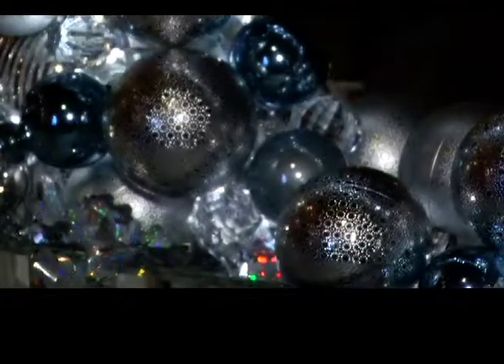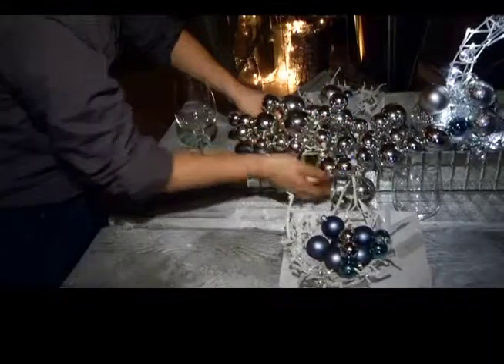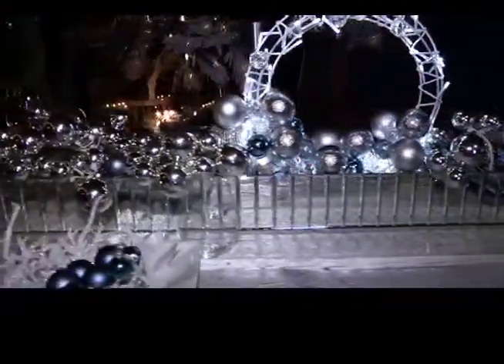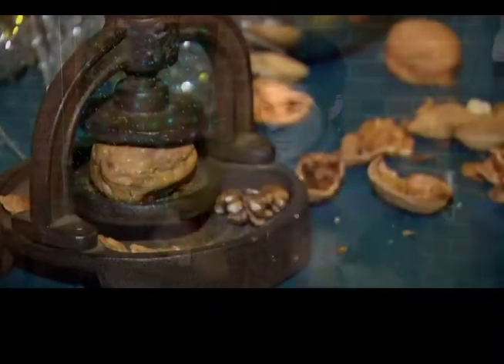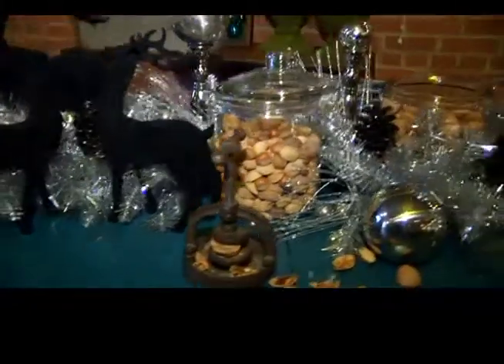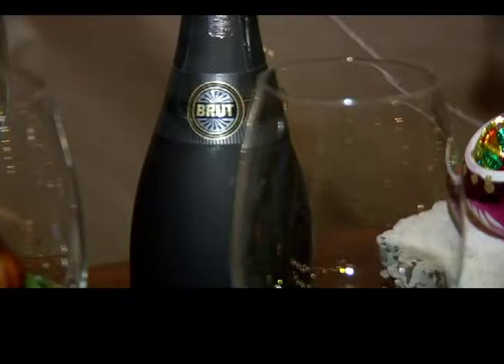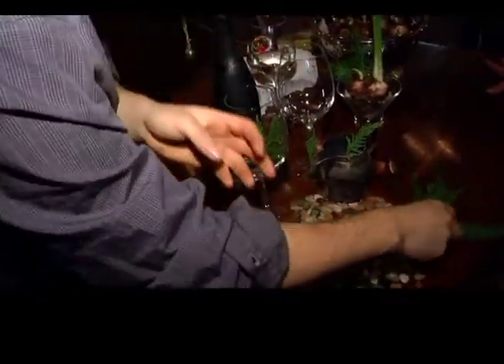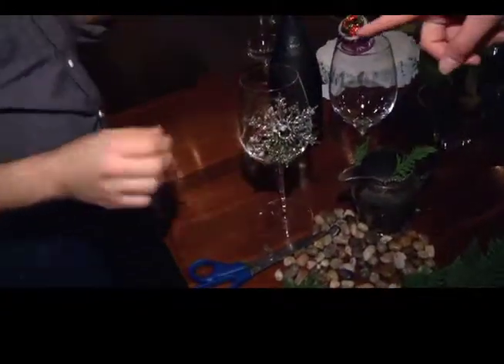NYE Decor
Angelika Gawronski is on location with Cory Christopher- talking new years eve party decor.